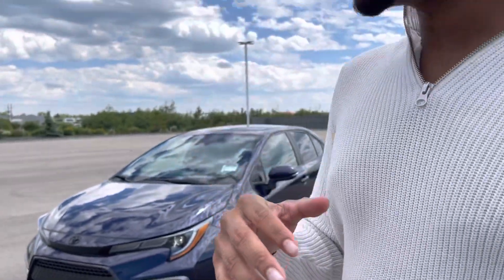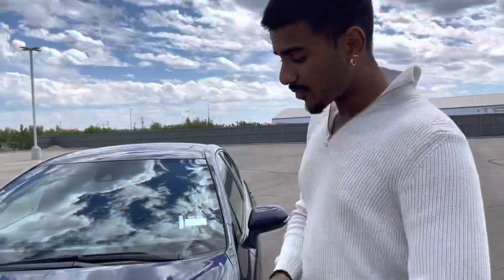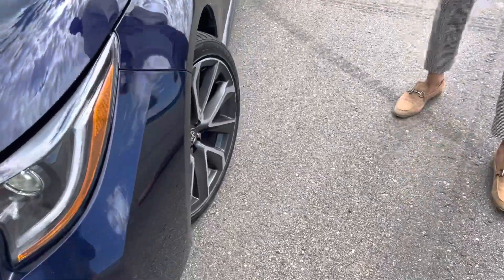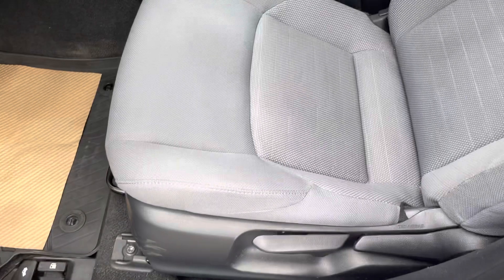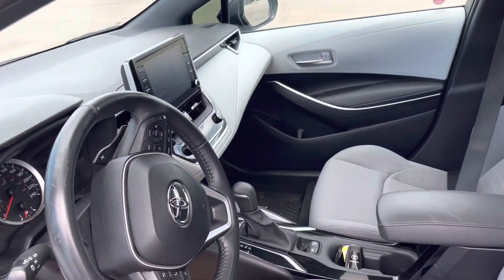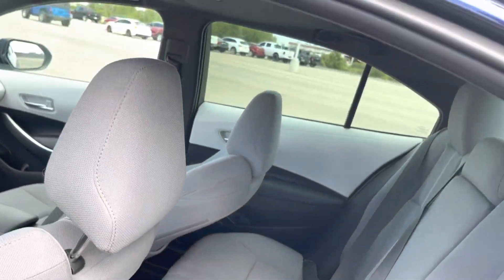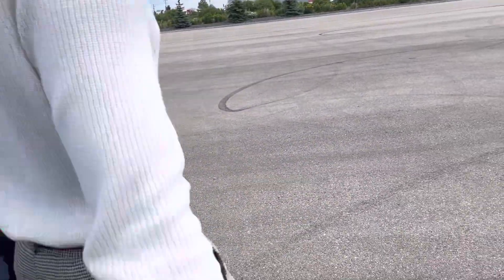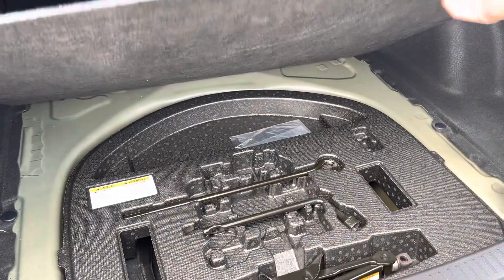Jas from La Mazda for Arun!